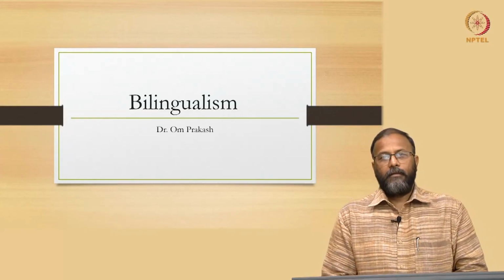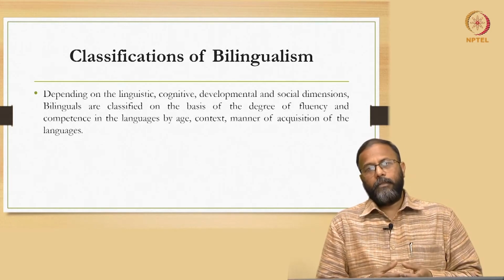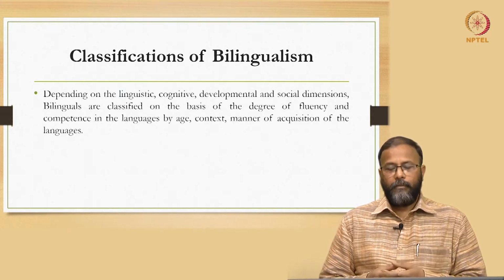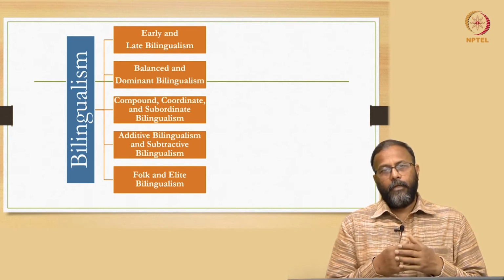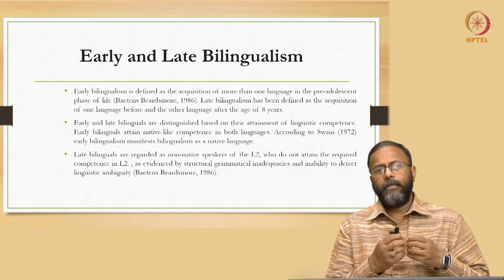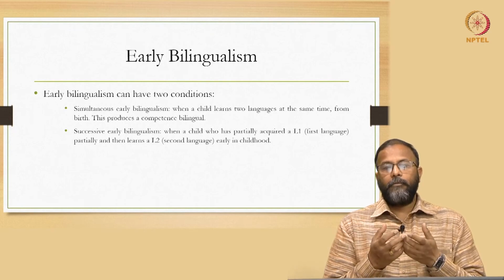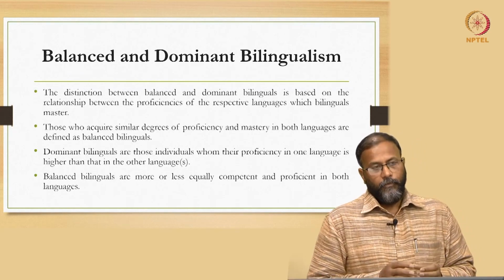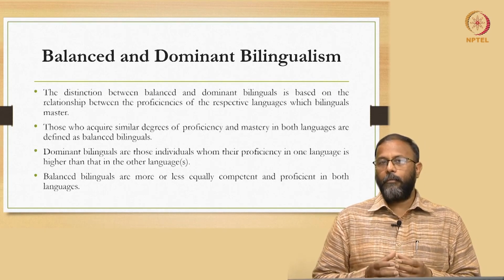Bilingualism Part-I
Subject : HSS